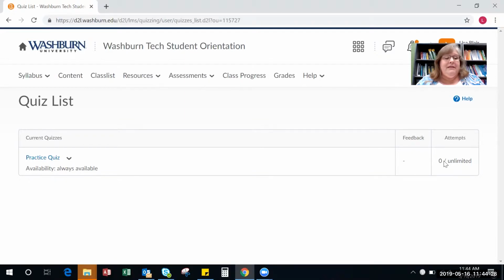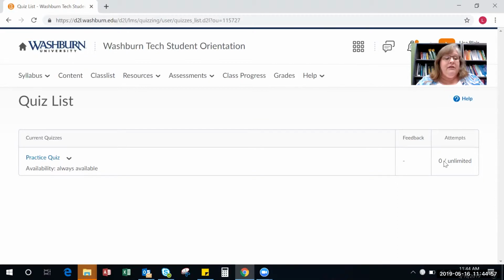Module 3 Quizzes